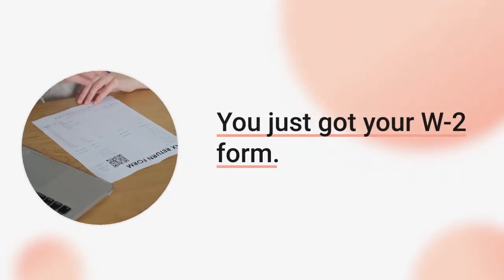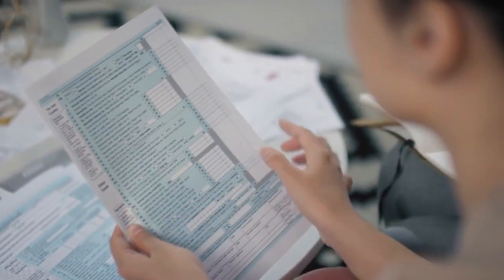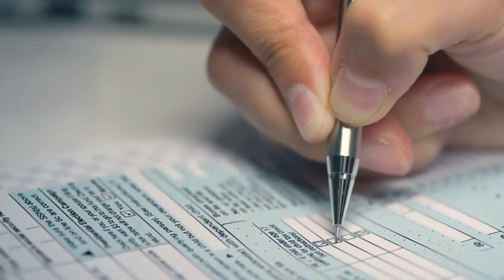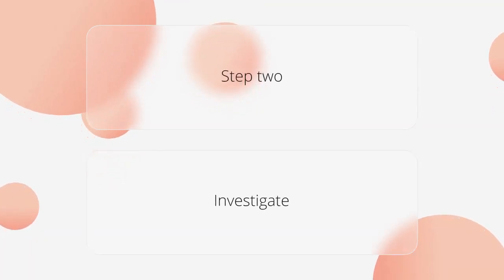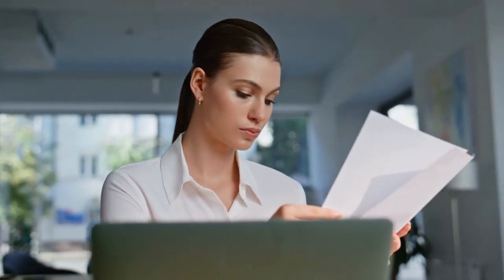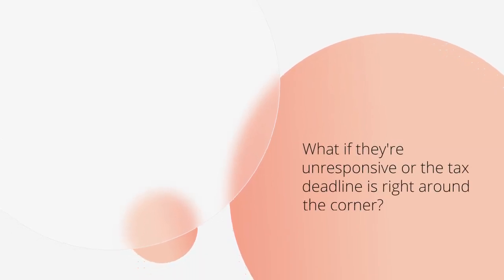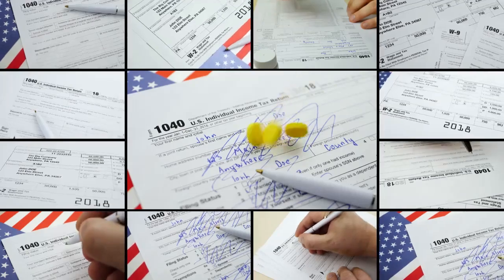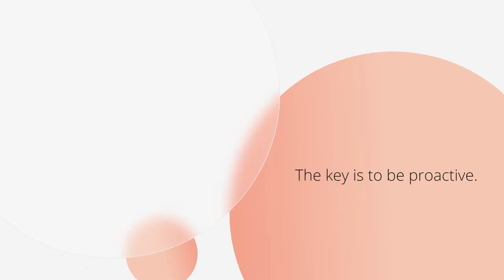What If My Federal Income Tax Withheld Is Blank?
If your federal income tax withheld is blank, it signifies that no federal income tax has been deducted from your paychecks. This usually happens if you claimed "Exempt" on your Form W-4, informing your employer that you anticipate no tax liability for the year. The immediate and most significant consequence is that you will almost certainly owe a substantial amount of federal income tax when you file your annual tax return. Furthermore, if the amount you owe is significant, you could face underpayment penalties from the IRS. It is imperative to rectify this situation promptly. You should immediately review and update your Form W-4 with your employer's human resources or payroll department, adjusting your allowances or specifying an additional dollar amount to be withheld from each paycheck to ensure proper tax payments moving forward. You might also need to consider making estimated tax payments to the IRS to cover the accumulated tax liability for the current year and mitigate potential penalties.